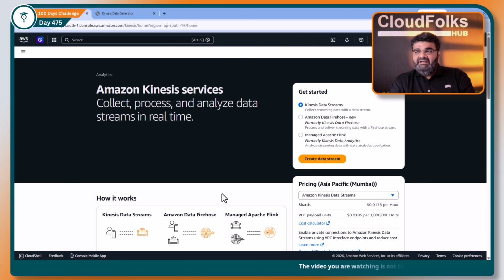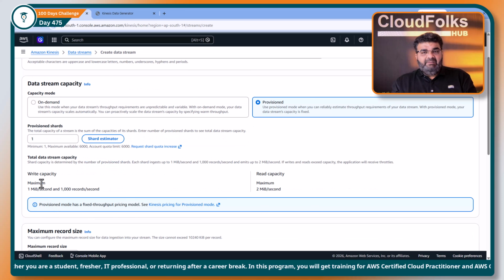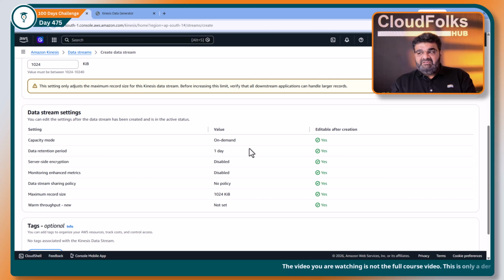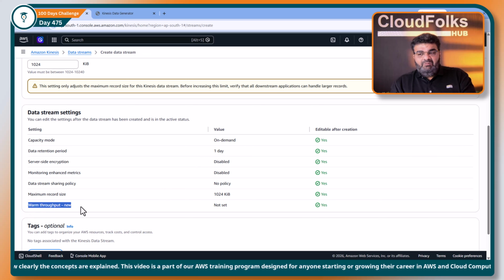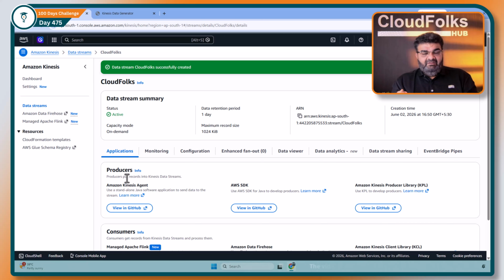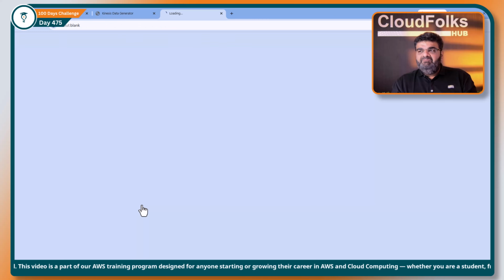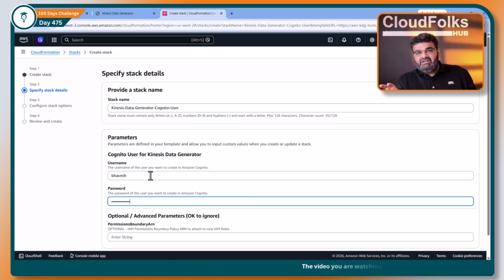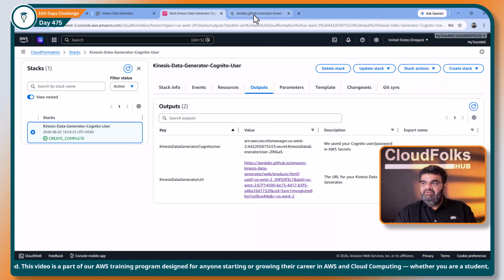Day 465 AWS Kinesis Data Stream Practical Lab | How Kinesis Works | Amazon Kinesis Tutorial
Click the link below to access the full video of the 100 Days Challenge in Hindi and English, along with the mind map and PDF resources used in the video

🚀 Ready to level up your skills and future?

In the previous video, we understood the basic terminology and flow of AWS Kinesis Data Stream. Now, in this video, we will practically see how AWS Kinesis Data Stream works inside the AWS Console.

This video is very useful for beginners who want to understand AWS Kinesis Data Stream with practical hands-on experience.

By the end of this video, you will clearly understand how AWS Kinesis Data Stream works in real AWS environments and how streaming data moves from producer to consumer.